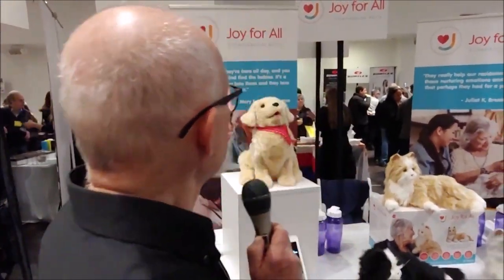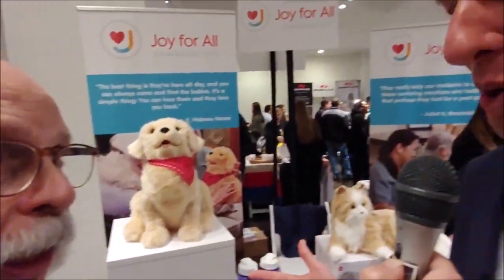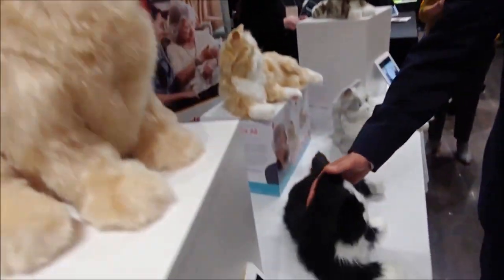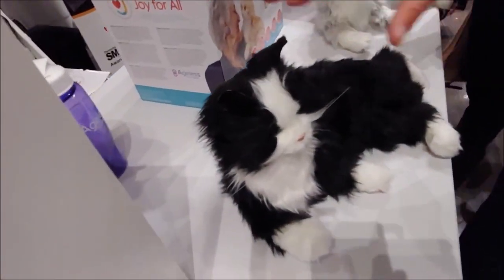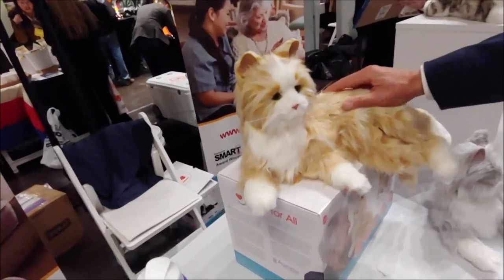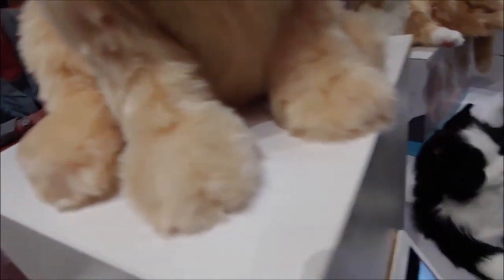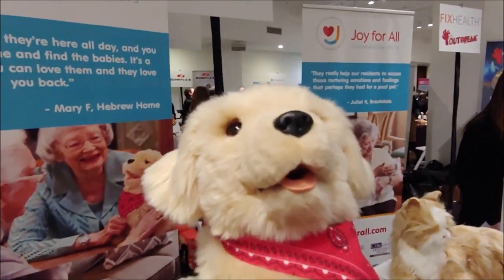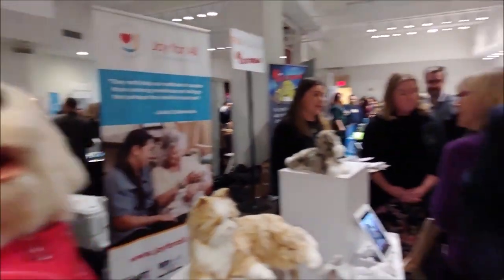Joy For All - Animatronic Animals for seniors.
The company says their Joy for All Companion Pets were developed with extensive input from older adults and are designed to foster meaningful connections through play,  joy, and happiness to help improve the quality of life among older adults. They provide a solution for many who love having pets, but are no longer able to manage the day-to-day care of a real dog or cat. The Companion Pet cat is available in three colors: silver and creamy white, orange tabby, and black and white tuxedo. They run on 4 C batteries which are included. They range is price from about $60 to $120.